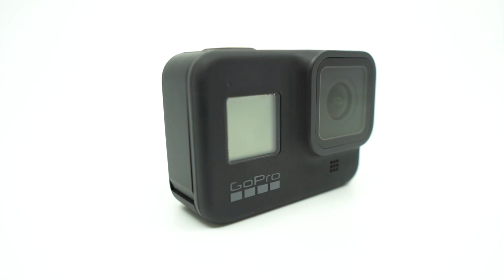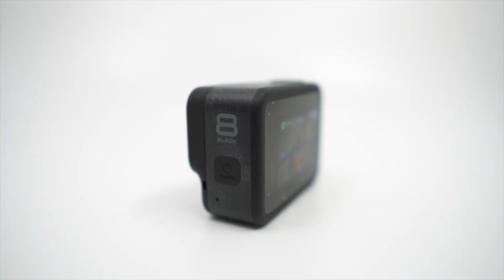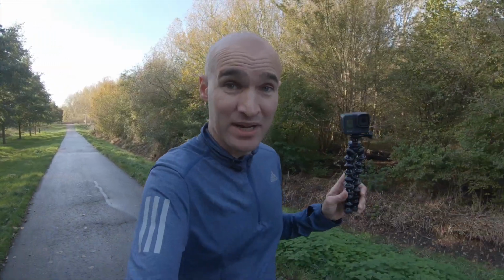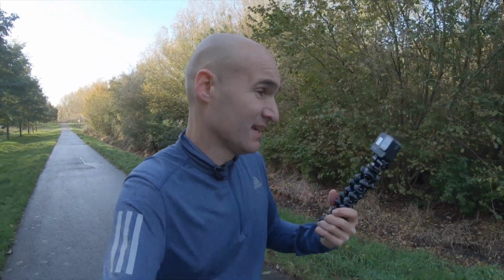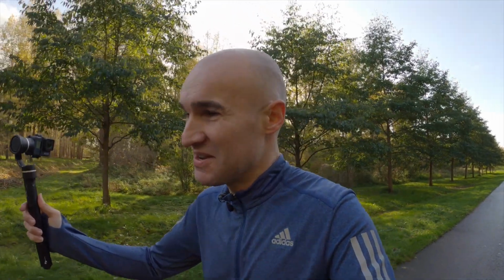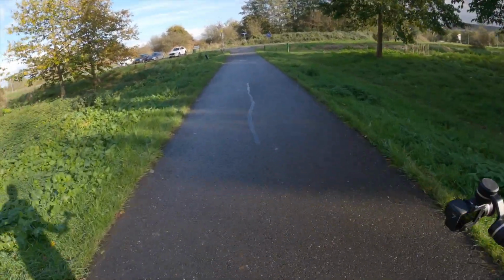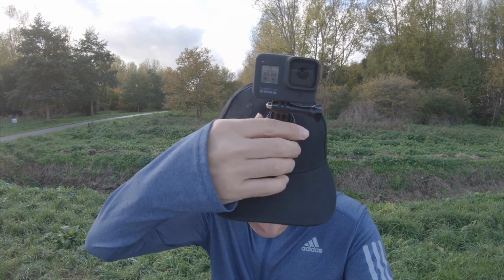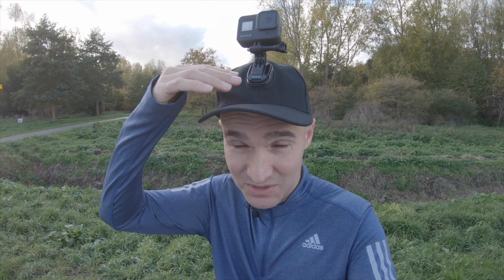GoPro Hero 8 Running Test and Review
GoPro Hero 8 is the new action cam that promises better stability, so today I will test that on my run and compare it to my GoPro Hero 7 with a gimbal to see how it holds up against that.
I'll also be testing the Hero8 on a harness and with straps on my head to see if the Hypersmooth 2 can handle the shake on that while I run with the action cam.

What's new with the GoPro Hero8 stability? Let me take the new GoPro for a test while running.

GoPro Hero 8

Shoes I run in:
Adidas Solar Boost
Adidas Ultra Boost
Adidas Laceless Ultra Boost

My running gear:
Fitbit Charge 3

Other great running stuff:
Garmin Vivoactive 3
Body Buffer
RunDisney ‘Every Mile is Magic’ medal hanger
Apple Watch 3

Things I use to film:
GoPro Hero 8
GoPro Hero 7
Zoom H1n
Sony a6400
Feiyutech G5 gimbal